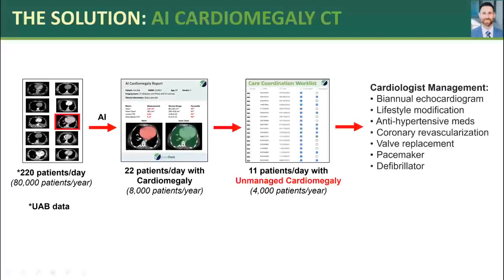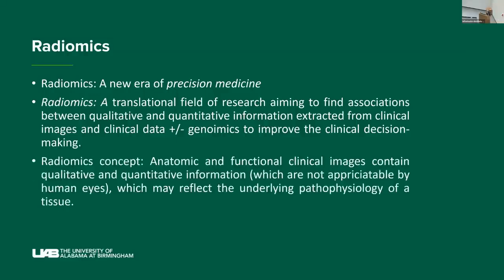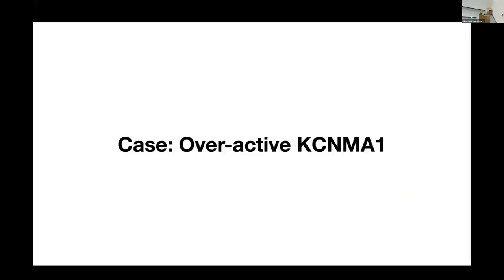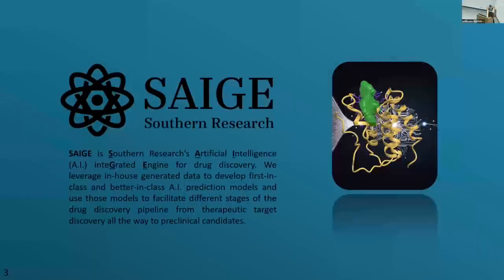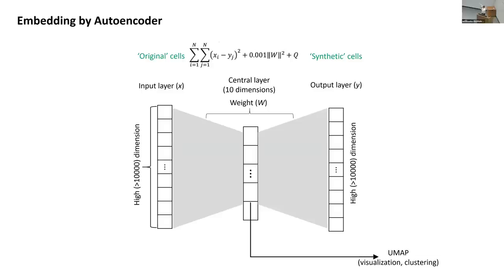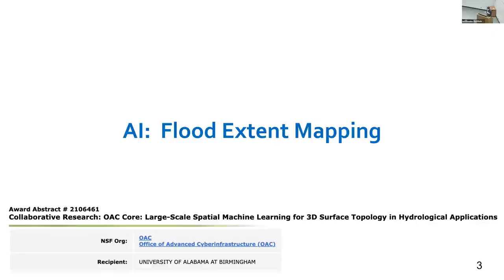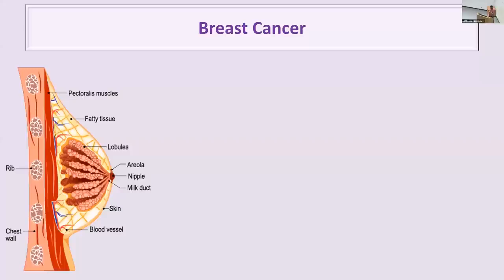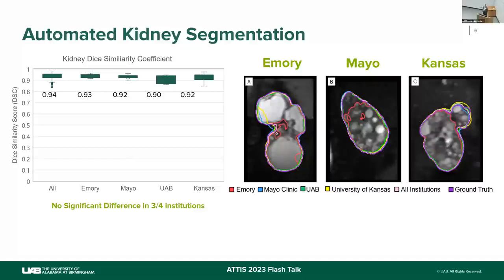ATTIS 2023 - Technical Sessions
The 7th Annual Translational and Transformative Informatics Symposium (ATTIS) was held on April 21, 2023, at the Margaret Cameron Spain Auditorium on the campus of the University of Alabama at Birmingham, as well as virtually via Zoom. This year's event theme was "AI (Artificial Intelligence) in Healthcare and Medicine", which aimed to highlight some of the recent and upcoming research in this particular area.

In this video, the following presentations are given:

• Andrew Smith, M.D., Ph.D, Vice Chair of Innovation and Radiology, University of Alabama at Birmingham, “AI for Opportunistic Screening on CT”
• Houman Sotoudeh, M.D., Director of Neuroradiology Clinical Research, Associate Professor of Neuroradiology and Neurology, University of Alabama at Birmingham, “Radiogenomics and the Role of AI in Medical Imaging”
• Thanh Nguyen, Ph.D., Data Scientist, Department of Biomedical Engineering, University of Alabama at Birmingham, “Analyzing Cardiac Single-cell RNA Sequencing Data by Auto Encode”
• Jake Y. Chen, Ph.D., Chief Bioinformatics Officer, Informatics Institute, Professor, Genetics, Computer Science and Biomedical Engineering, University of Alabama at Birmingham, “AI.MED: Rethinking Drug Discovery Approaches with AI”
• Da Yan, Ph.D., Assistant Professor, Department of Computer Science, University of Alabama at Birmingham, “Promoting Interdisciplinary Research with AI and Big Data Infrastructure”

Please be advised that due to technical difficulties in the facility on the day of the event, some portions of this video may be difficult to hear.